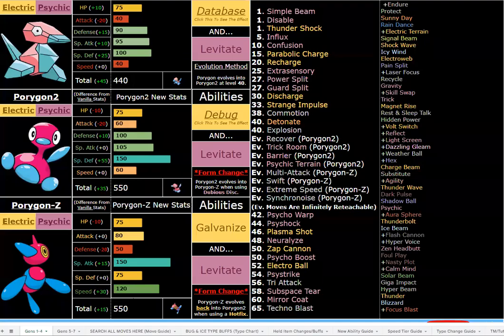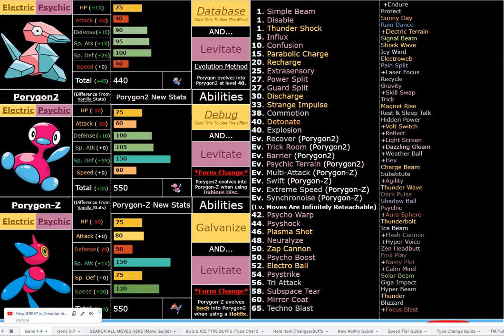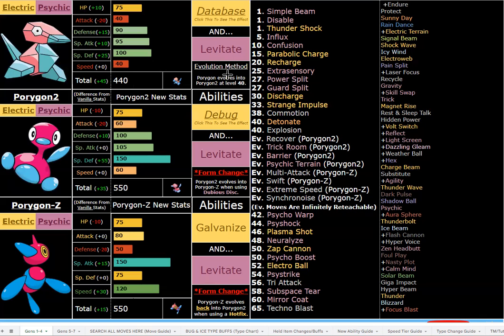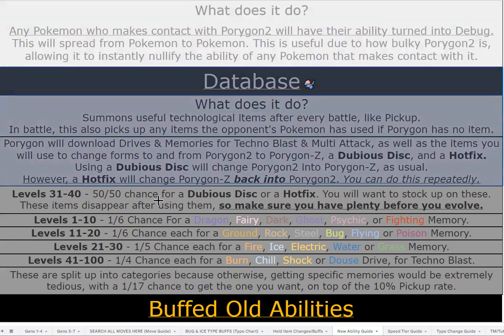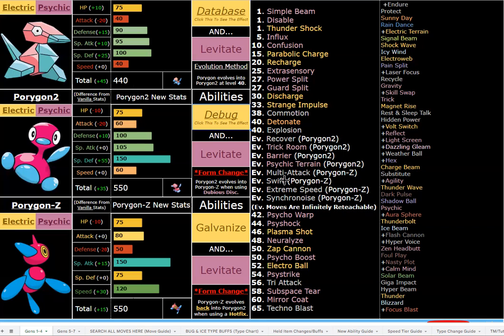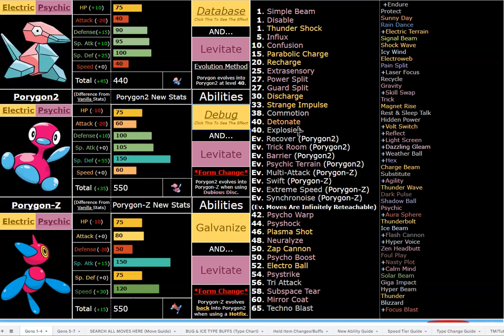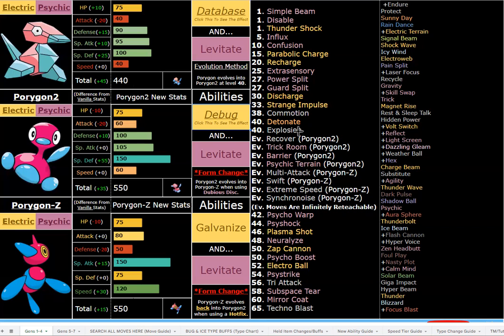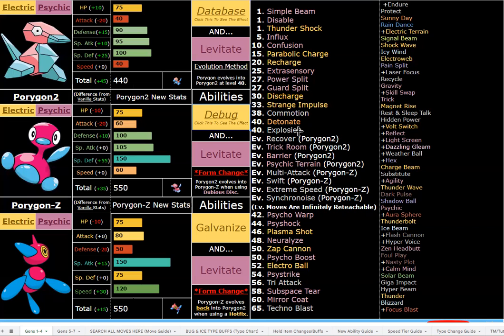You Can EVOLVE Porygon-Z BACK INTO Porygon2? How BROKEN is the Porygon Line ACTUALLY? (USUM Hack)